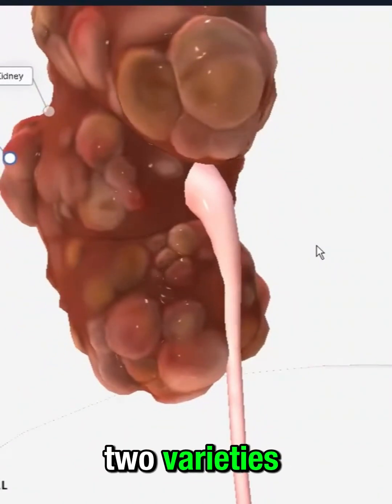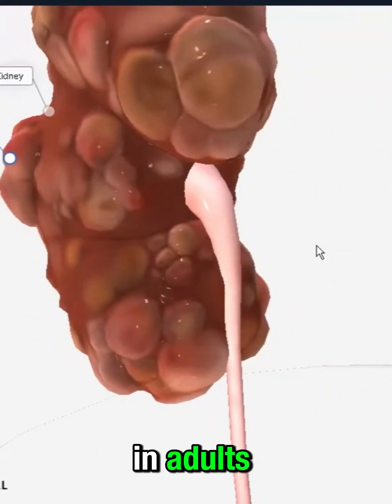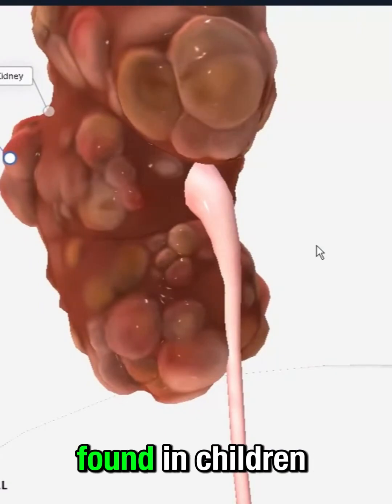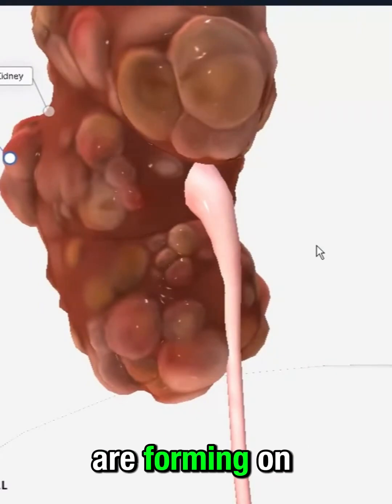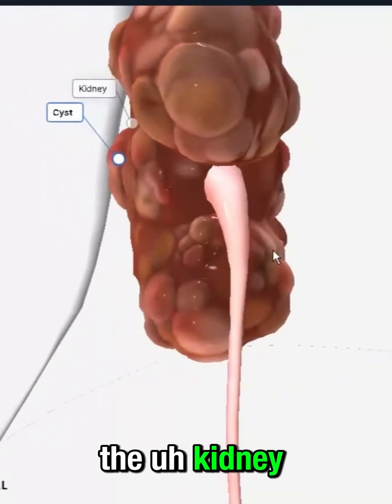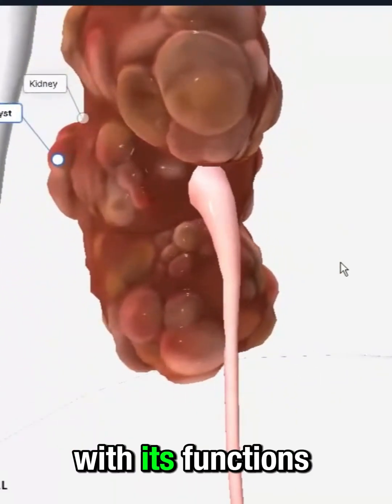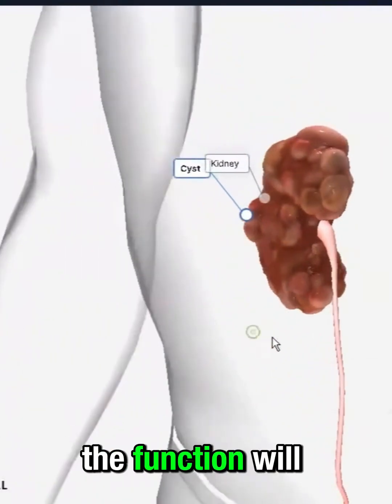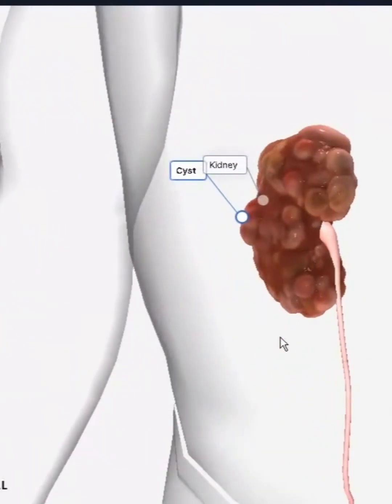Anatomy: Polycystic Kidney Disease Explained | MBBS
This concept-focused lecture explains Polycystic Kidney Disease (PKD) through renal anatomy and core anatomical principles. The session breaks down cyst formation, nephron distortion, and functional consequences in a clear, exam-oriented way.

More goodies on the channel:
PHYSIOLOGY CONTENT: